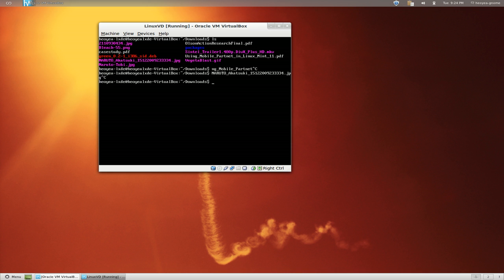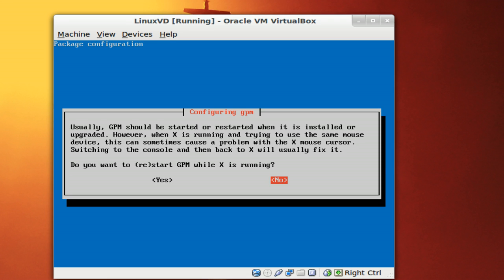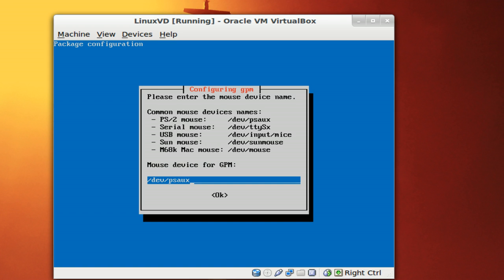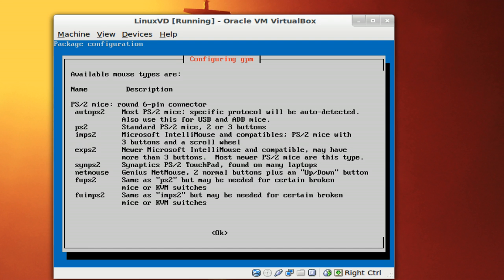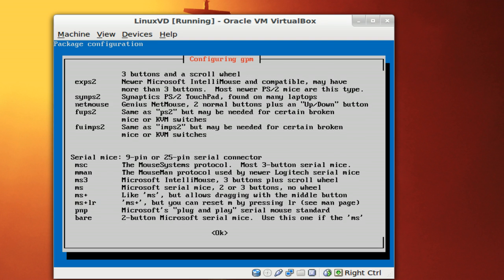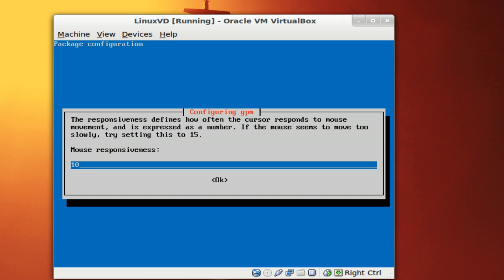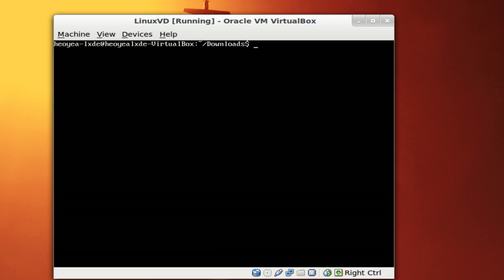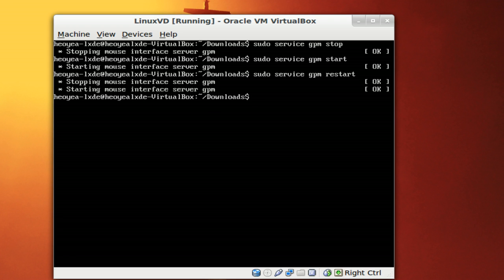GPM - Use Mouse from the Console - Linux TTY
Package: gpm

Description: General Purpose Mouse interface
 This package provides a daemon that captures mouse events when the system console is active, and delivers events to
 applications through a library.

 By default, the daemon provides a 'selection' mode, so that cut-and-paste with the mouse works on the console just as
 it does under X.

Commands used
sudo service gpm stop
sudo service gpm start
sudo service gpm restart
sudo dpkg-reconfigure gpm

Ctrl+alt+f1 enter tty mode
ctrl+alt+f7 back to gui mode